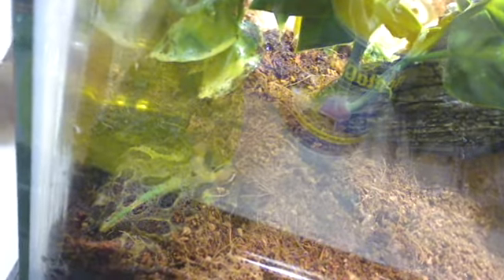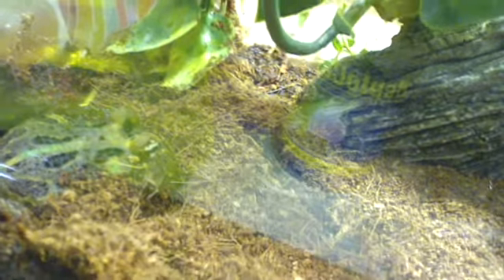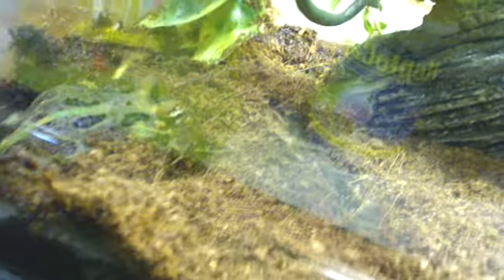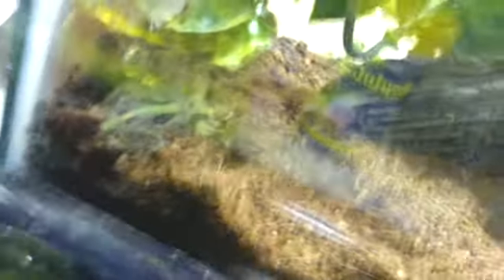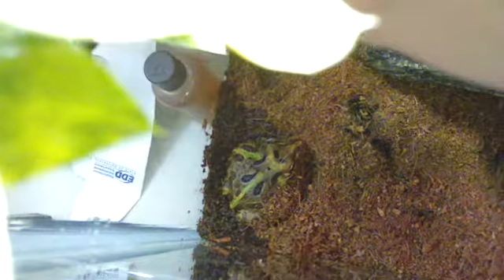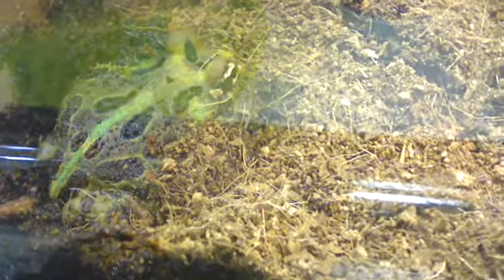pacman frog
I dont know what type of pacman this is exactly it might be a fantasy pacman or an ornate or regular